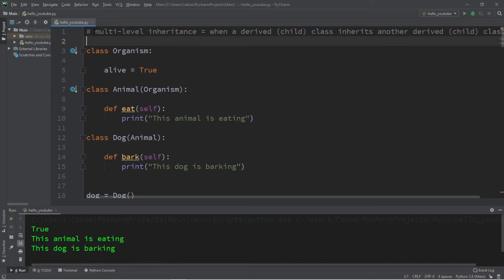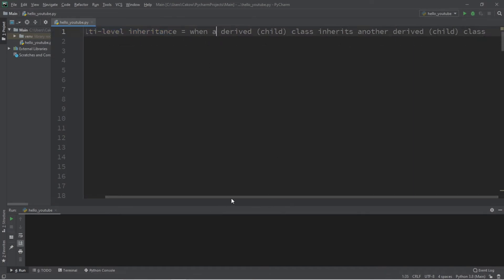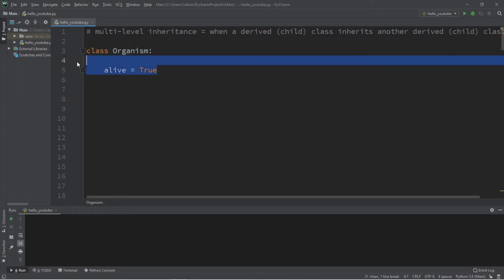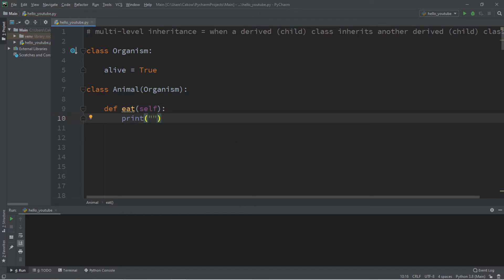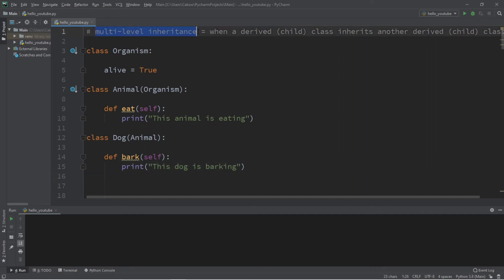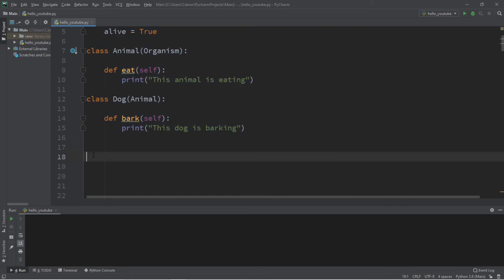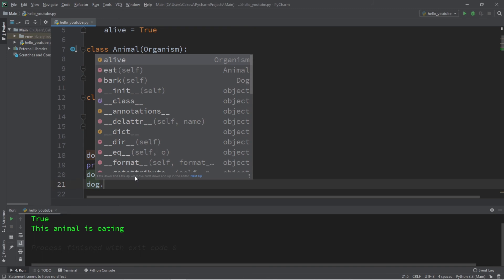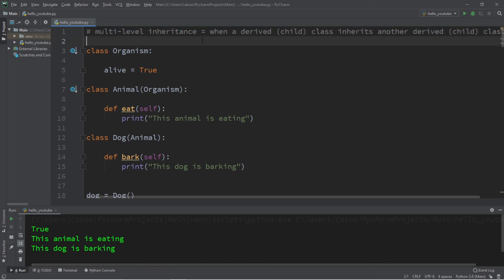Python multilevel inheritance 👴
python multilevel inheritance tutorial example explained

# multi-level inheritance = when a derived (child) class inherits another derived (child) class

class Organism:

    alive = True

class Animal(Organism):

    def eat(self):
        print("This animal is eating")

class Dog(Animal):

    def bark(self):
        print("This dog is barking")

dog = Dog()
print(dog.alive)    # inherited from the Organism class
dog.eat()           # inherited from the Animal class
dog.bark()          # defined in Dog class